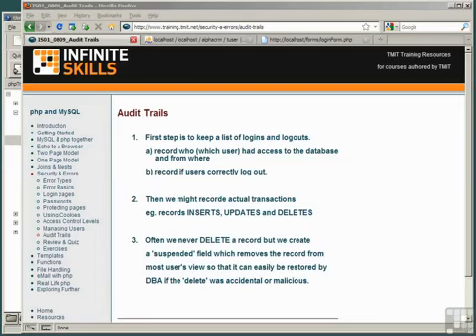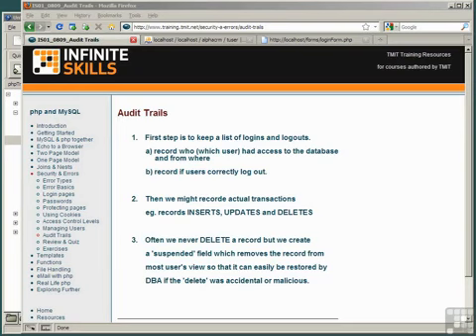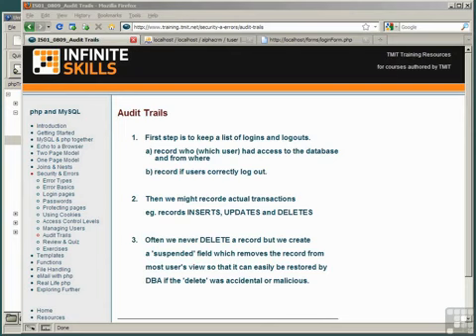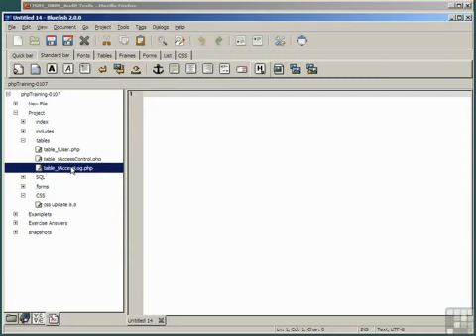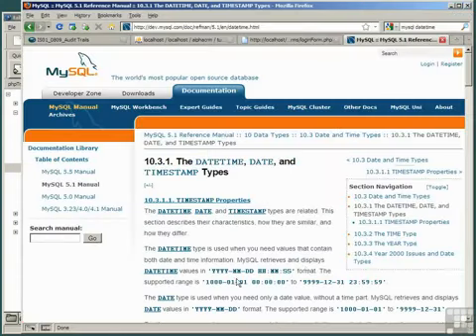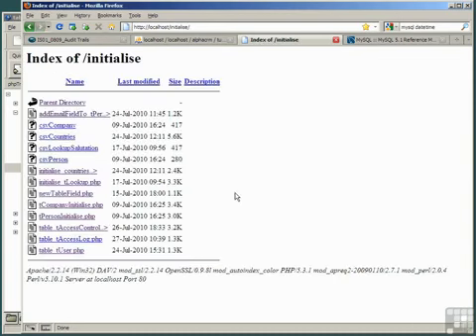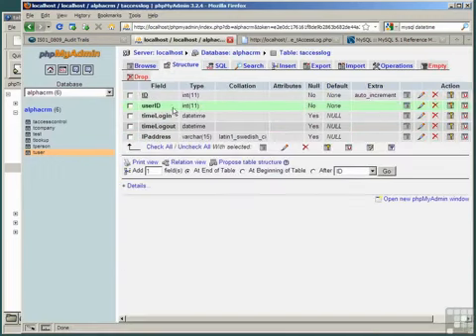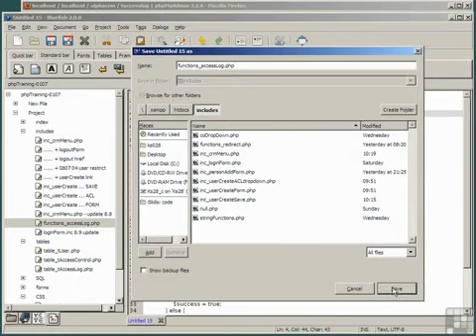Beginner PHP and MySQL Tutorial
Lecture 100 - Audit Trails - Access Functions